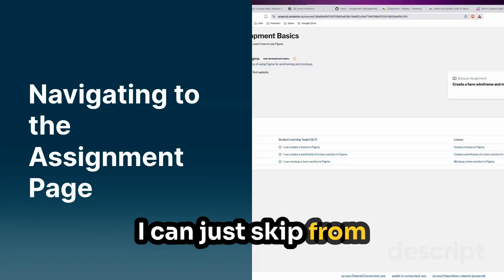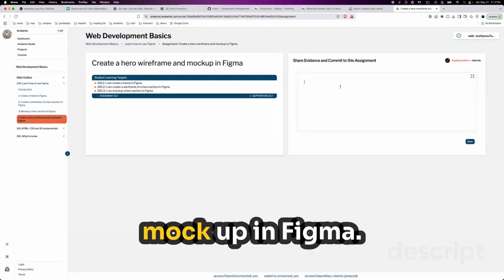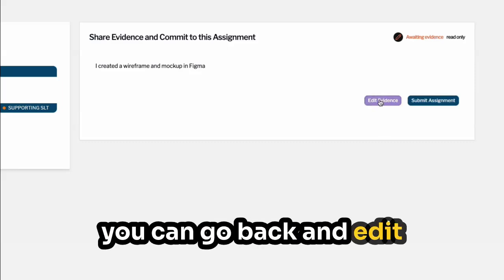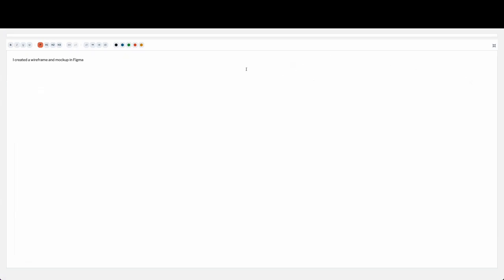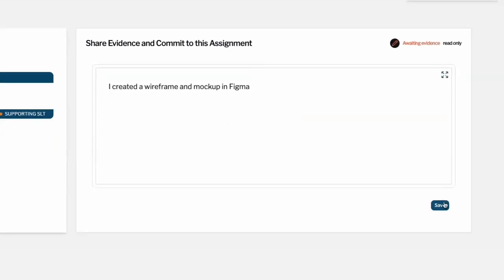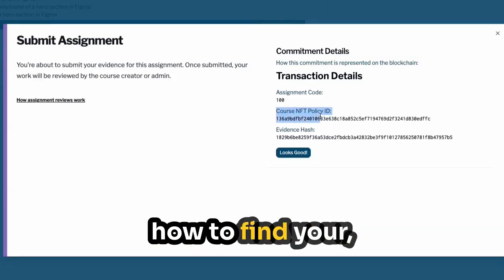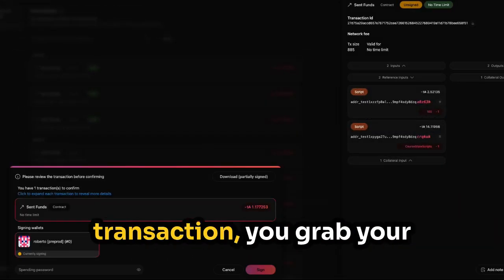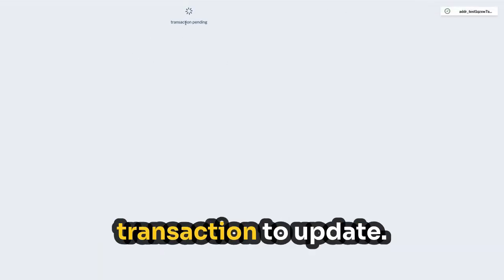Submitting Assignments Made Easy - A Step by Step Guide for Andamio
**Welcome to our quick walkthrough on how to submit assignments on Andamio!** 🚀

In this video, we’ll show you exactly how to:
- Navigate to your assignment inside the Web Development Basics course
- Fill out your assignment submission with text, images, and more
- Format your answers using Andamio’s flexible text editor (bold, italics, code blocks, lists, links, and even media embeds!)
- Understand what happens when you submit: blockchain transactions, confirmation, and pending approval by course admins

You’ll see the full process—from jumping straight to your assignment, adding your work, using formatting tools, and signing your submission with blockchain-backed proof. Plus, we explain what happens after you submit and what it means for your learning journey.

- Learners using Andamio for the first time
- Anyone exploring blockchain-powered education
- Learners wanting to know what’s next after finishing lessons

**Timestamps:**
0:00 Intro
0:17 Navigating to the assignment
1:03 Filling out and formatting your submission
2:20 Submitting your work and blockchain confirmation
3:05 What happens next?

**Why Andamio?**
Andamio lets you submit, verify, and own your learning credentials on-chain—giving you verifiable skills and a faster path to real-world opportunities.

Ready to get started? Watch the full tutorial and let us know if you have any questions in the comments below!